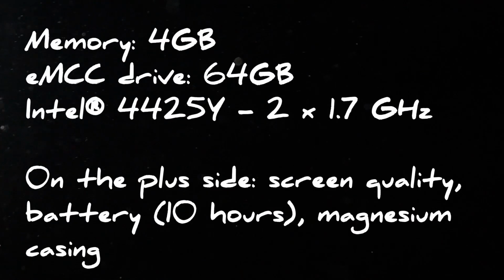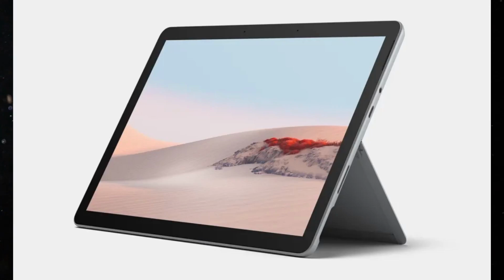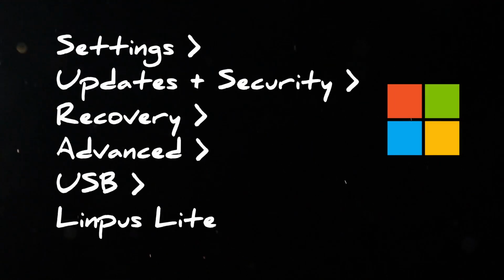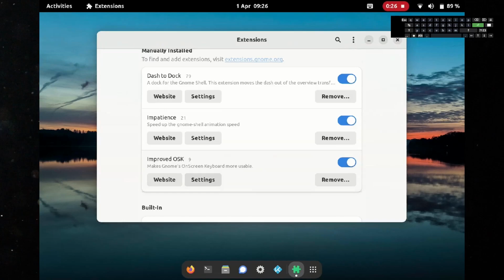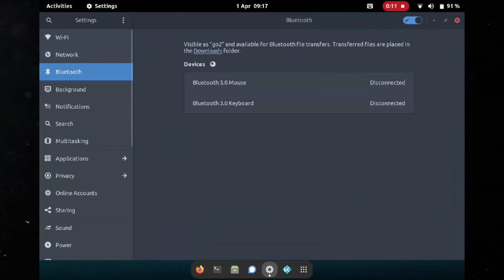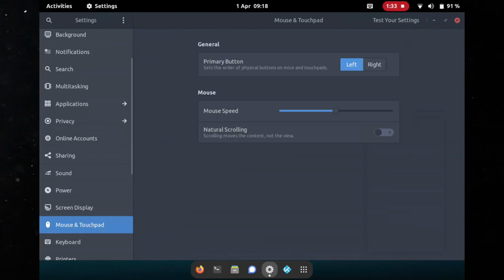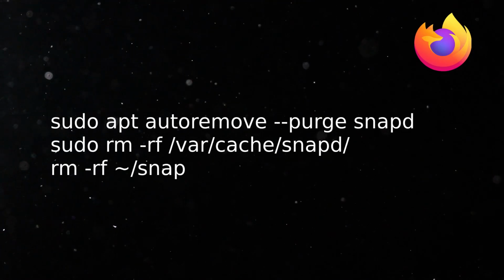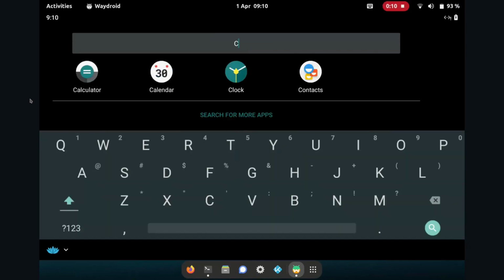Linux on a Microsoft Surface Tablet (GO 2) - Installation and basic setup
In this video, I'll explain how to turn a Microsoft Surface GO 2 into a fully fledged Linux tablet. I'll talk about initial steps, the installation and about how to get a usable virtual keyboard and an optimized Gnome desktop.
In addition, you can learn how to install additional drivers for your device (the GO 2 works out of the box, but newer Surface models won't) and how to make the cameras work.

!!!Update 2025!!!
1. After working with 3 different GO 2s I highly recommend the m3 version.
2. Things have become easier to have a working gnome desktop since I created the video. Basically, you just need this extension:
3. If you want to dig deeper into tuning your system, I recommend

Chapters:
0:07: Preview / Intro
1:19: Surface GO 2: specs
2:13: Why did I buy this particular device?
3:34: Requirements
4:23: Choosing a linux distro
6:00: Updating Windows to update the firmware
6:36: Changing the bios settings
7:40: Booting Linux from the USB stick (using Windows)
10:13: Getting a decent virtual keyboard (Improved OSK = gnome extension)
14:14: Gnome tweaks
15:27: Adapting the settings for a low-spec device
19:04: Installing the surface-kernel for better hardware support
21:03: Replacing the snap version of Firefox
24:14: Enabling the cameras

Terminal commands (everything following * is a just an explanation):
*Improved virtual keyboard, tweaks, dash to dock (dconf-editor is optional)
sudo apt install gnome-shell-extensions gnome-tweaks dconf-editor

sudo apt install extrepo extrepo-data
sudo extrepo enable surface-linux && sudo apt update
sudo apt install linux-image-surface linux-headers-surface libwacom-surface iptsd

*optional, if you want to enable secure boot:
sudo apt install linux-surface-secureboot-mok
sudo update-grub

*1. Stop the service
sudo systemctl disable snapd.service
sudo systemctl disable snapd.socket
sudo systemctl disable snapd.seeded.service
*2. Remove snap apps
sudo snap list
sudo snap remove firefox
sudo snap remove snap-store
*3. Remove snapd + cleanup
sudo apt autoremove --purge snapd
sudo rm -rf /var/cache/snapd/
rm -rf ~/snap
*4. Pin the deb-version of firefox
*Create a file
sudo nano /etc/apt/preferences.d/firefox-no-snap
*Write to that file (Ctrl + shift +v)
Package: firefox*
Pin: release o=Ubuntu*
Pin-Priority: -1
*Save the file (Ctrl + o)
*Exit (Ctrl + x)
*Add the repository for the "regular" Firefox version
sudo add-apt-repository ppa:mozillateam/ppa
*Install firefox
sudo apt install firefox

*Install the dependencies
$ sudo apt install \
    git build-essential meson ninja-build pkg-config libgnutls28-dev openssl \
    python3-pip python3-yaml python3-ply python3-jinja2 \
    qtbase5-dev libqt5core5a libqt5gui5 libqt5widgets5 qttools5-dev-tools \
    libtiff-dev libevent-dev libyaml-dev \
    gstreamer1.0-tools libgstreamer1.0-dev libgstreamer-plugins-base1.0-dev

$ cd libcamera
$ meson build -Dpipelines=uvcvideo,vimc,ipu3 -Dipas=vimc,ipu3 -Dprefix=/usr -Dgstreamer=enabled
$ ninja -C build
$ sudo ninja -C build install
*Groups and permissions
$ sudo usermod -aG video $USER
$ newgrp video